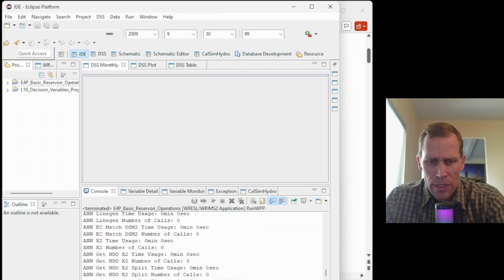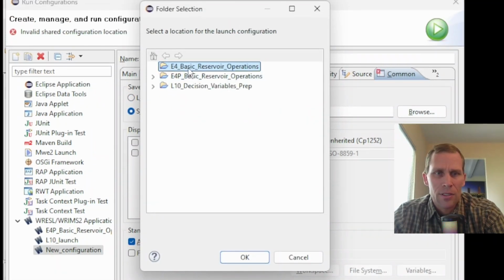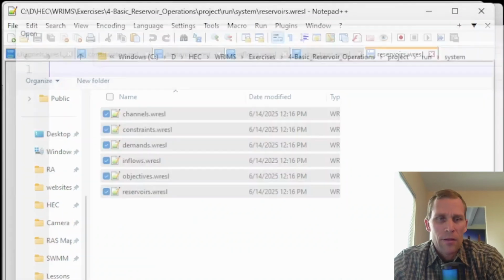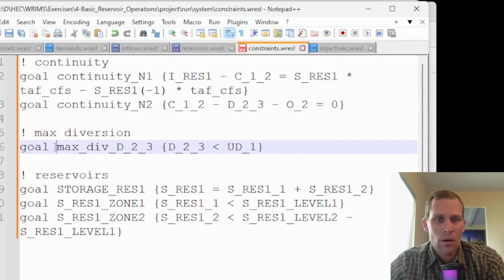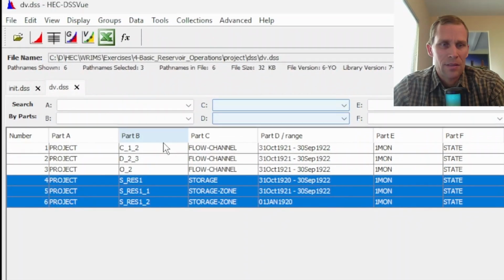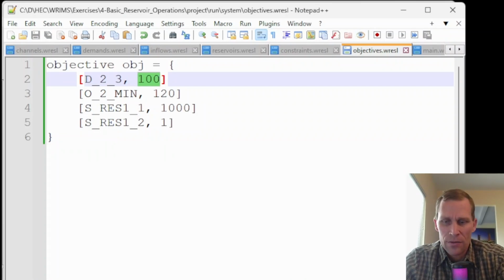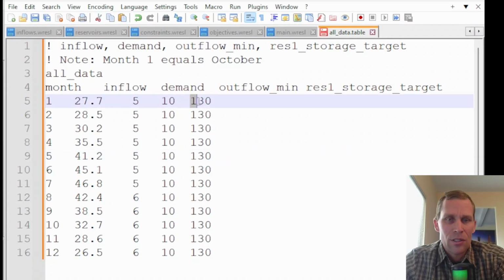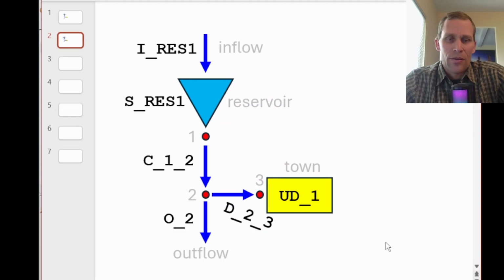WRIMS Exercise 4 - Basic Reservoir Example